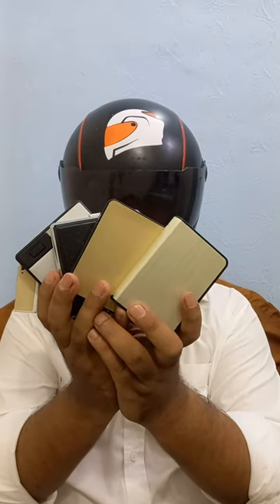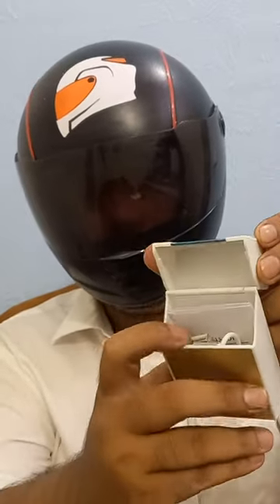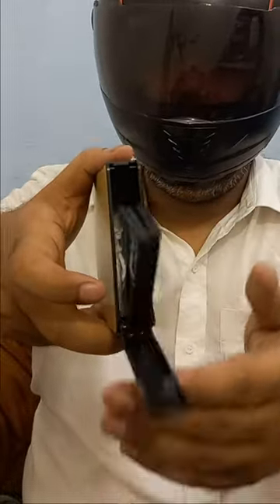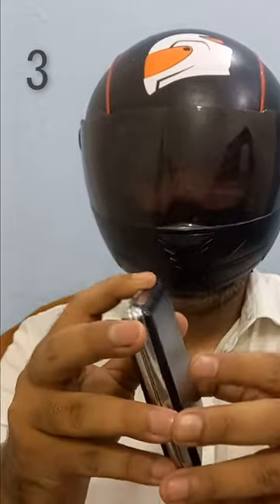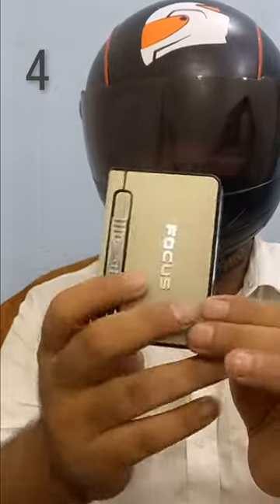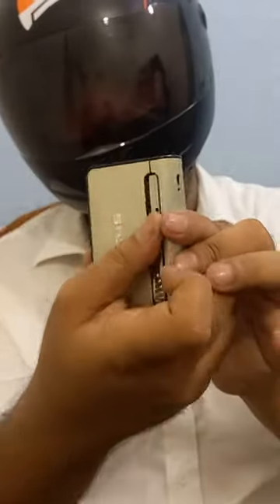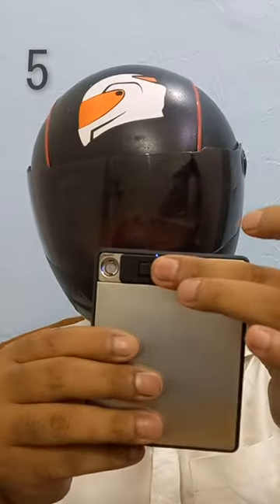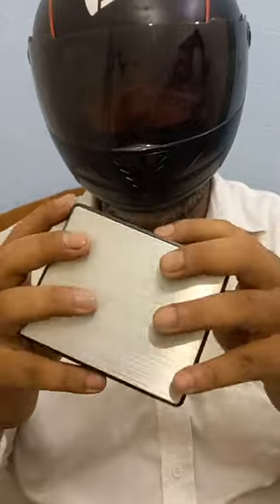5 Types of Fancy Cigarette Cases for Sale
5 Types of Fancy Cigarette Cases for Sale

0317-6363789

Delivery is free all over the Pakistan.